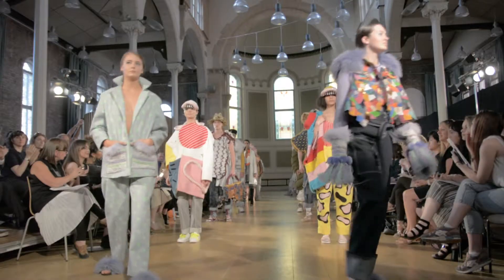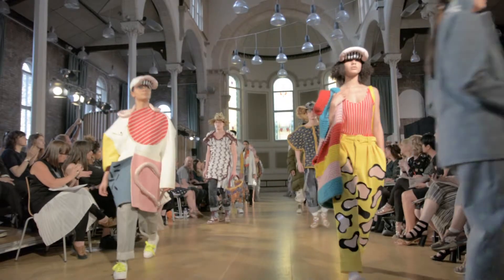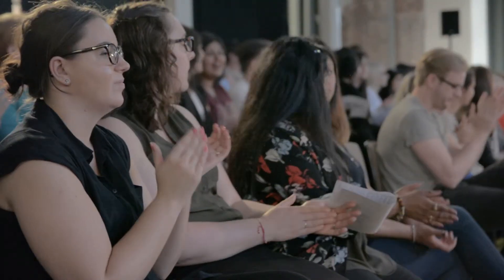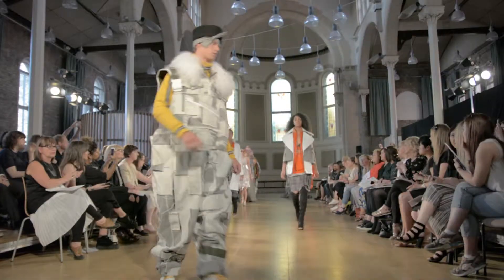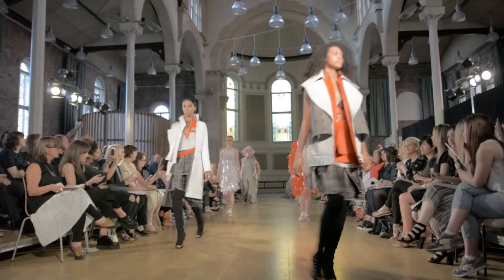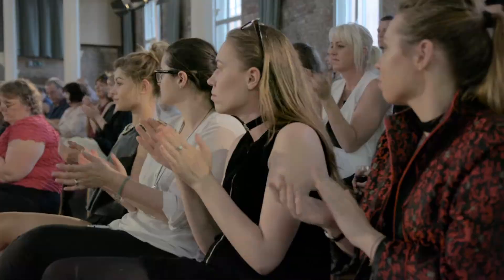Final Year Fashion Show 2016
FDT Final Year Fashion Show 2016